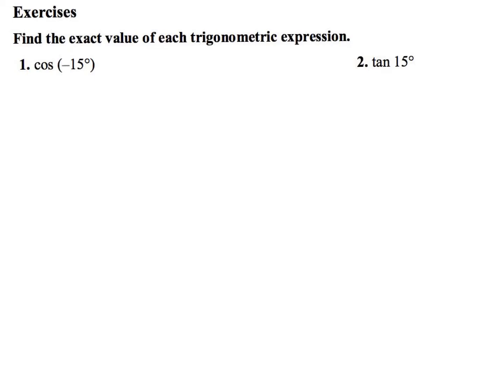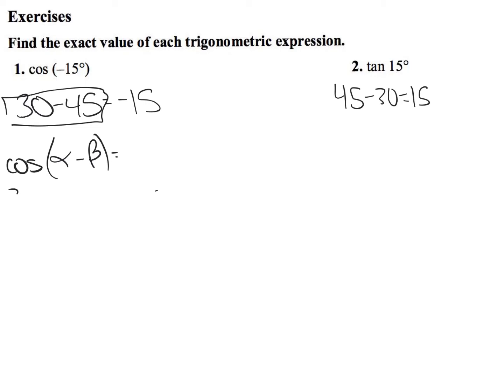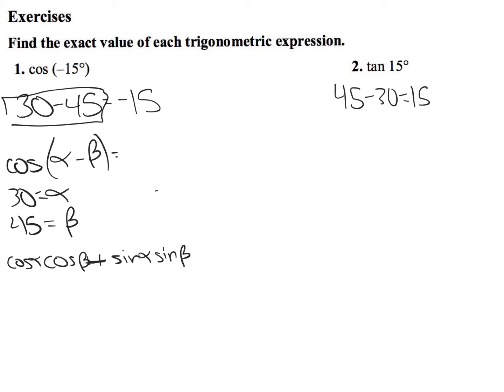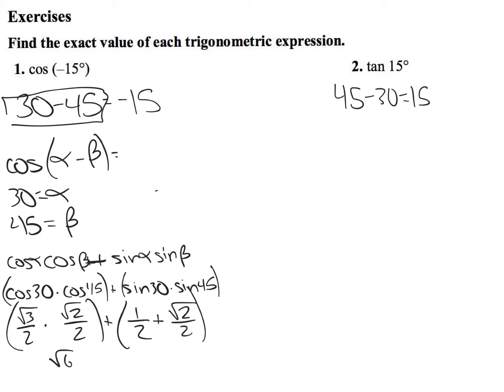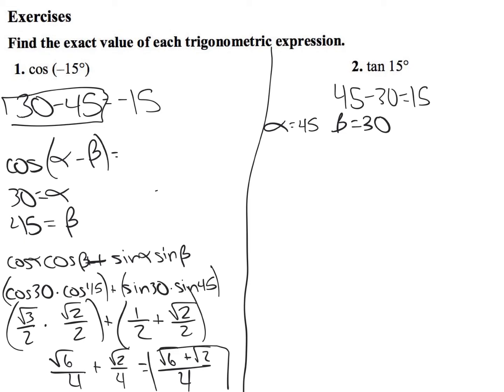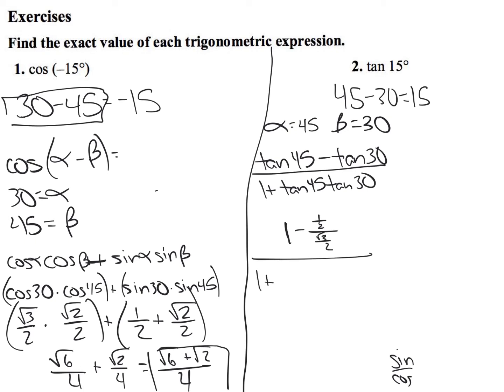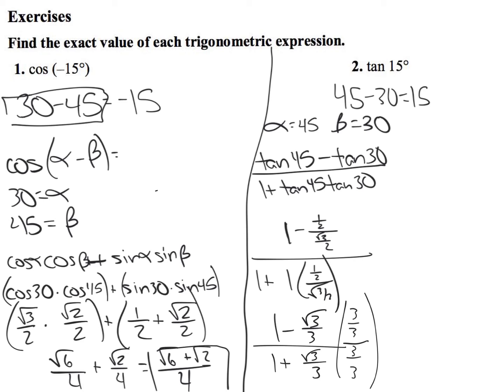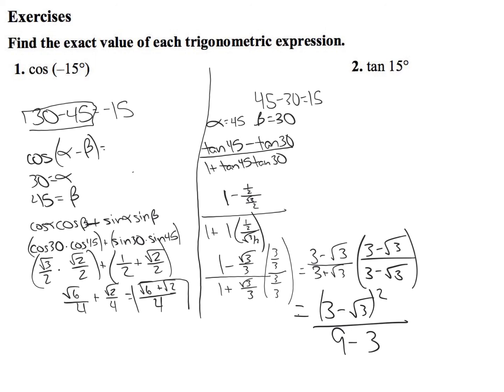5-4 PC-1 2